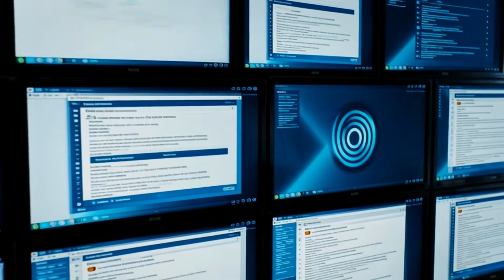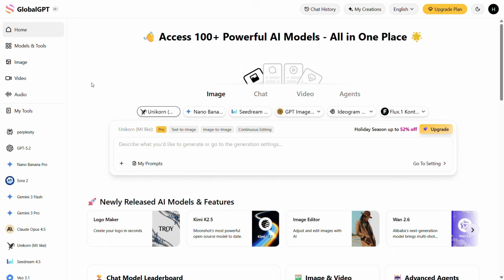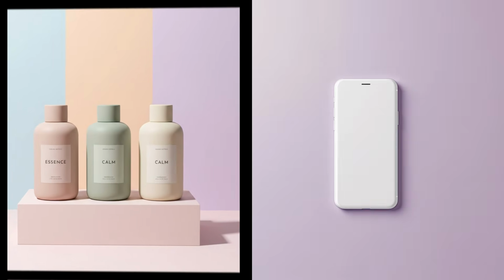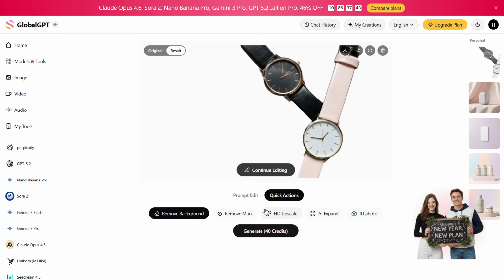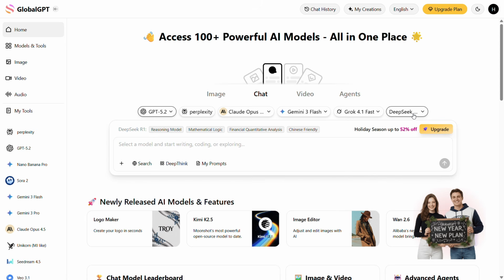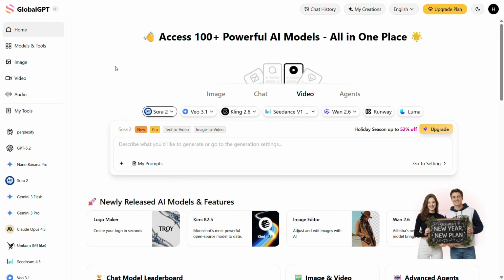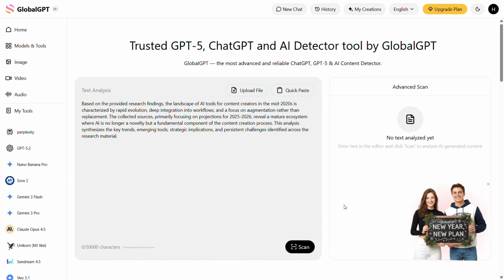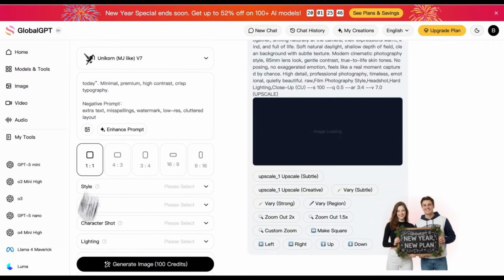GlobalGPT Tutorial 2026 | All-In-One AI Platform for GPT-5, Claude, Veo 3.1 & More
Watch 2026 GlobalGPT Review

GlobalGPT is an all-in-one AI platform that combines the best AI tools like GPT-5, Claude Opus 4.1, Gemini, Grok, Nano Banana Pro, Sora 2, Kling 2.6, and Google Veo 3.1 into a single dashboard. Instead of juggling multiple subscriptions, you can generate images, create videos, run research, and compare chat models in one place.

In this GlobalGPT tutorial, I cover:

00:00 – What is GlobalGPT?
01:10 – Image generation with Nano Banana Pro
02:35 – Image editing (Remove Background & Remove Mark)
03:30 – Chat models + leaderboard comparison
04:30 – Video generation with Sora 2, Kling 2.6, Veo 3.1
05:10 – AI Agents (Deep Research, AI Detector, ChatPDF)

Key Takeaways:
• Access multiple AI models inside one ai platform
• Compare outputs between GPT-5, Claude, Gemini & more
• Generate images and edit them instantly
• Create cinematic AI videos without switching tools
• Use advanced AI agents for research and productivity

If you’re looking for the best ai tools in one place, GlobalGPT centralizes everything into one powerful workspace.